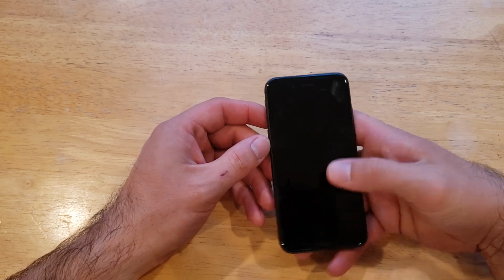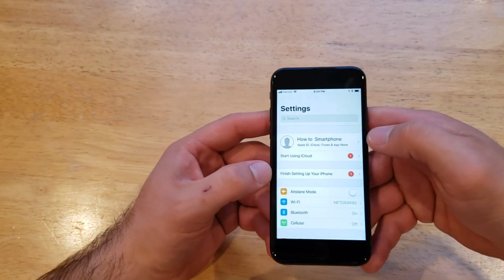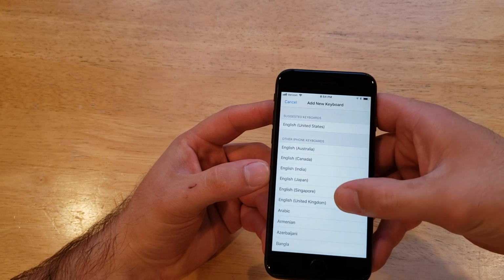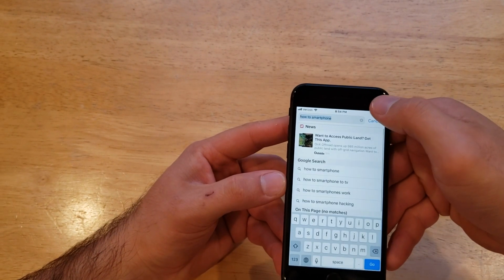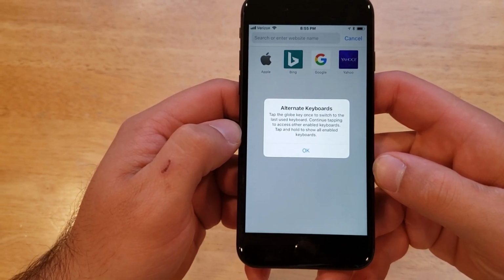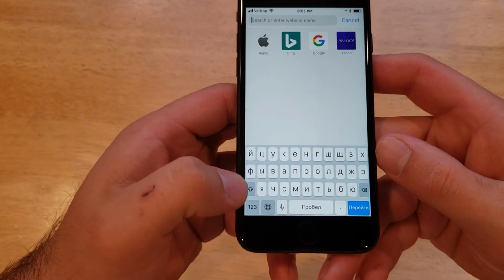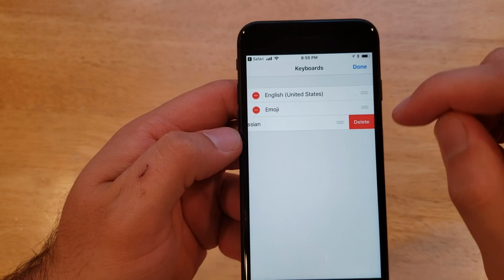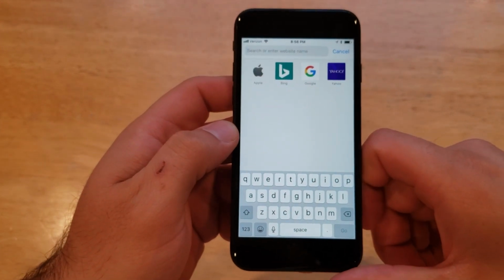Add keyboard language iPhone 8 / 8 plus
A tutorial video demonstrates how to change your keyboard language or add a different language keyboard on the iPhone 8 and all other apple handheld devices.